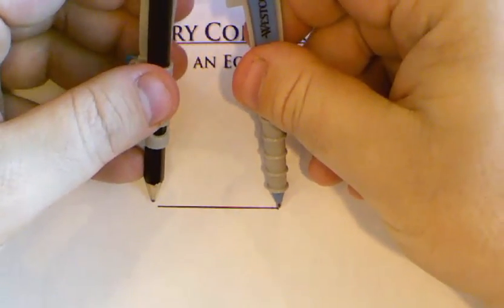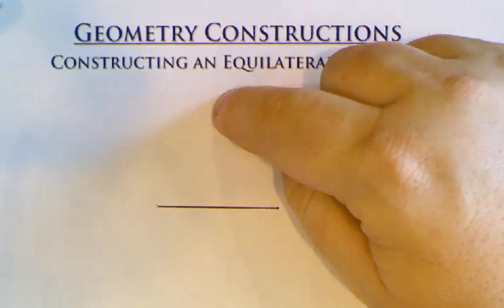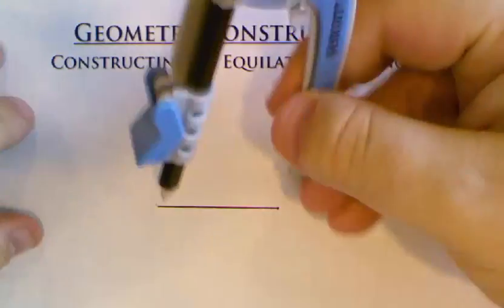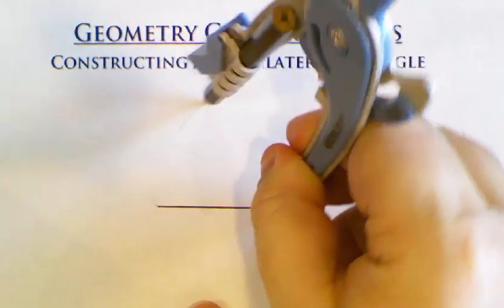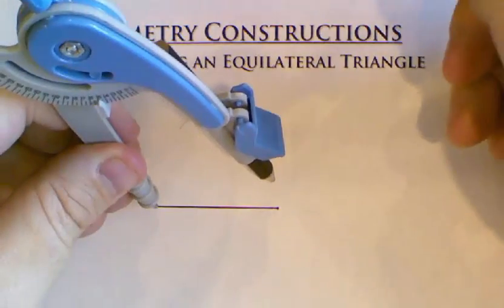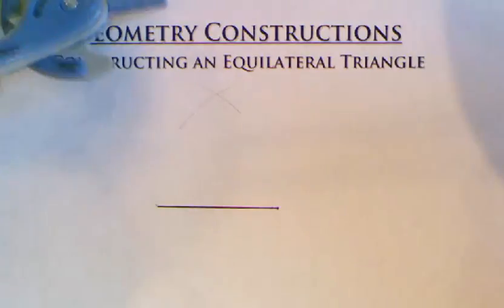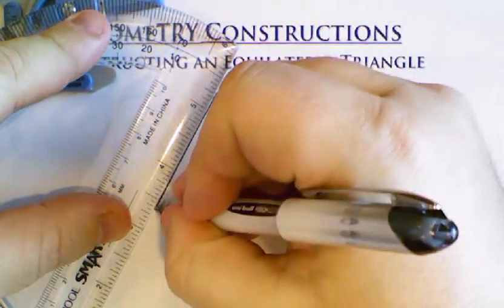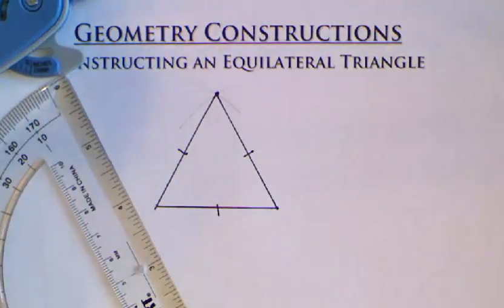Geometry Constructions -- Constructing an Equilateral Triangle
Contructing an Equilateral Triangle